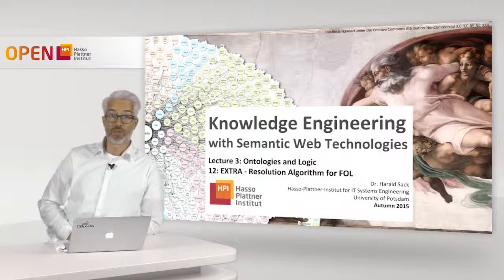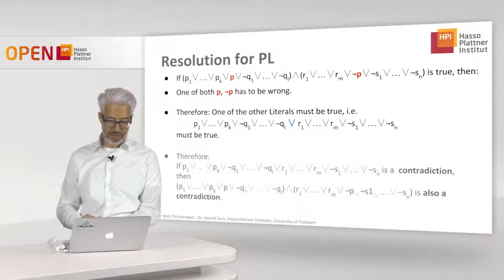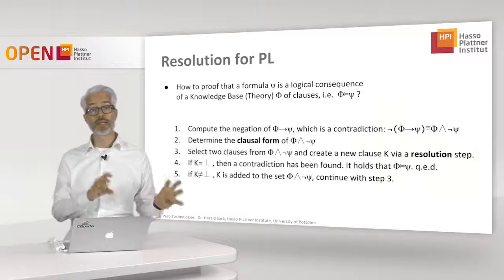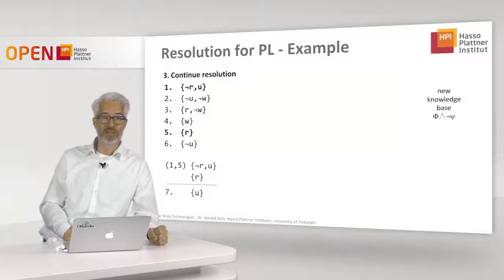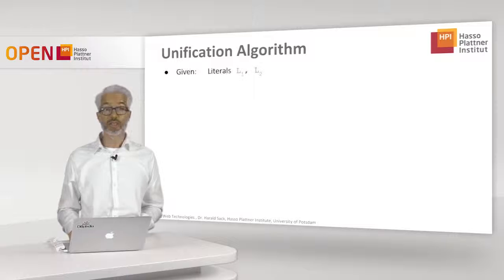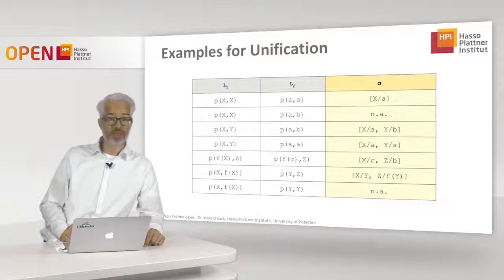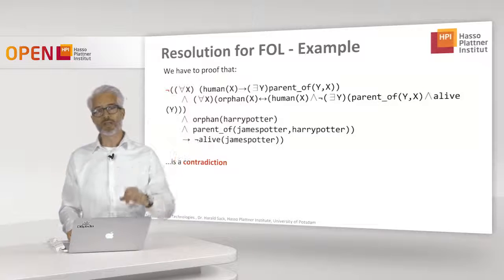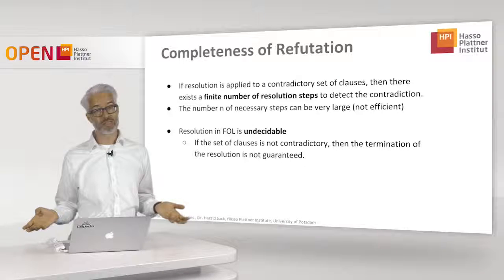3.12 EXTRA: FOL Resolution Algorithm